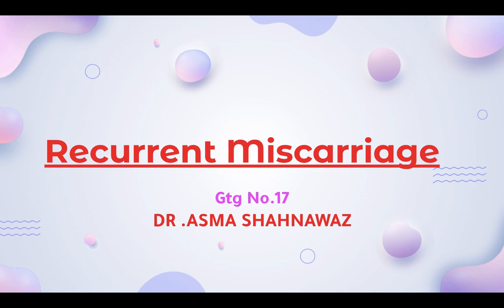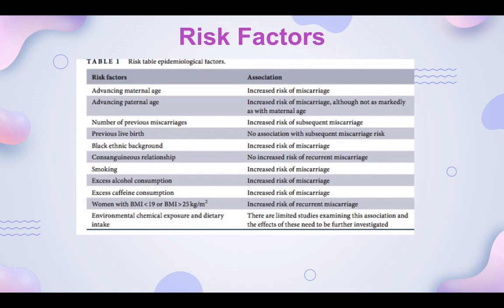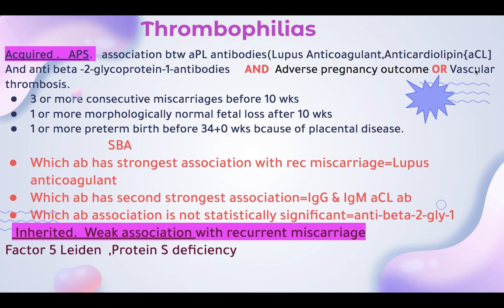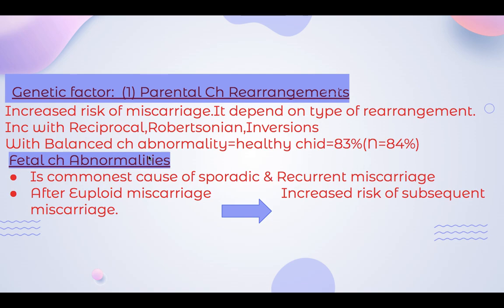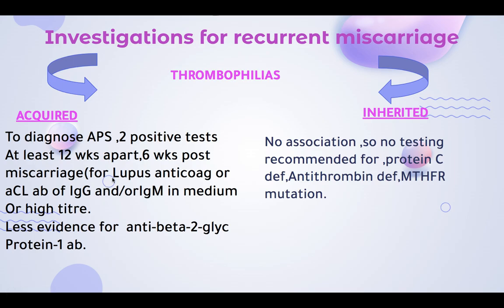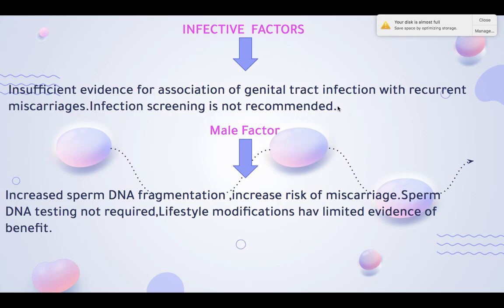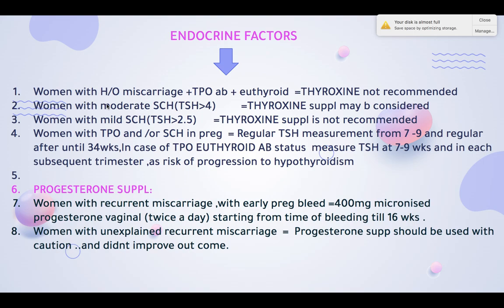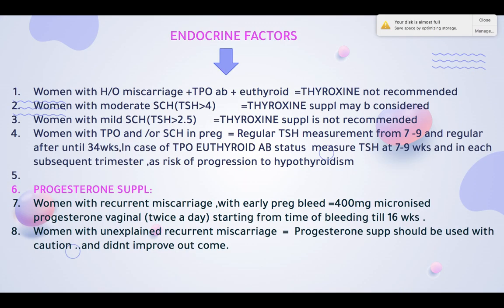Recurrent Miscarriage, GTG No. 17 Dr. Asma Shahnawaz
Welcome to MRCOG Help
Mentor: Dr. Asma Shahnawaz
Topic: Recurrent Miscarriage, GTG No. 17

Get complete MRCOG Part-2 Help with our experienced mentor.